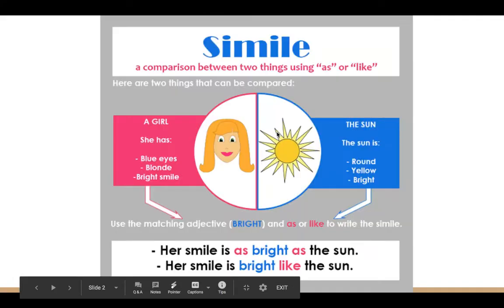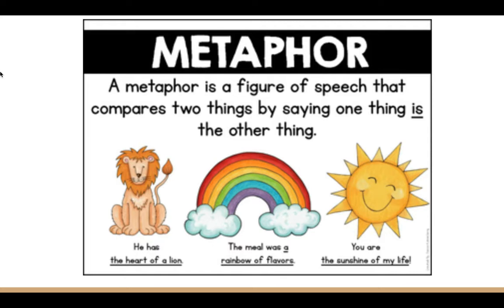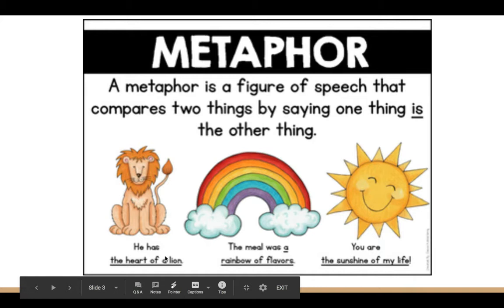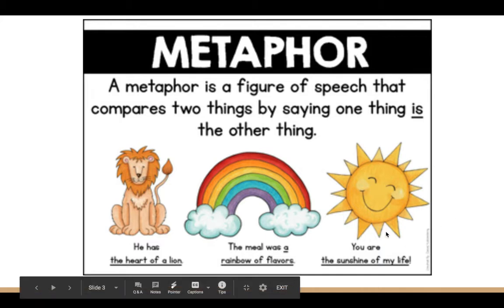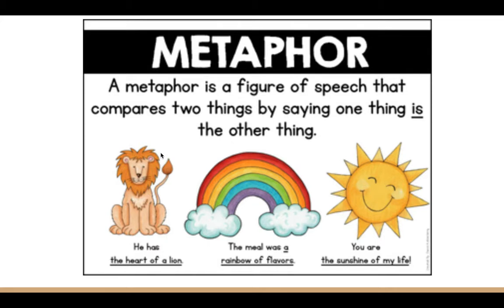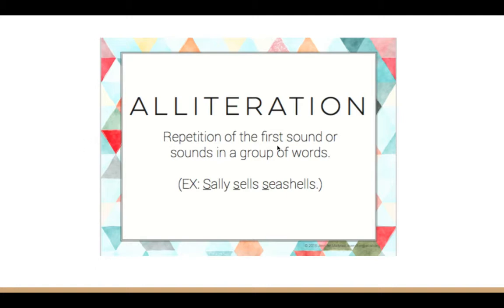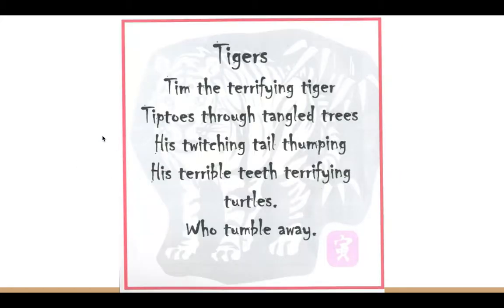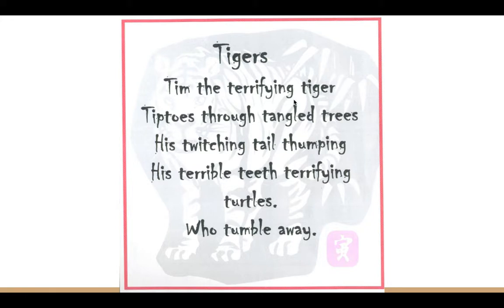5th ELA- Figurative Language 1 L.5.5